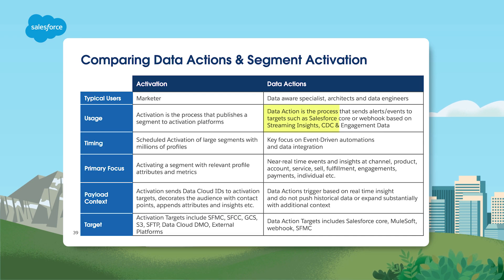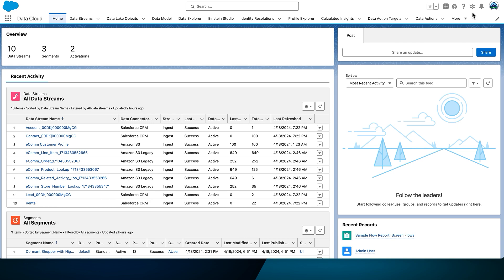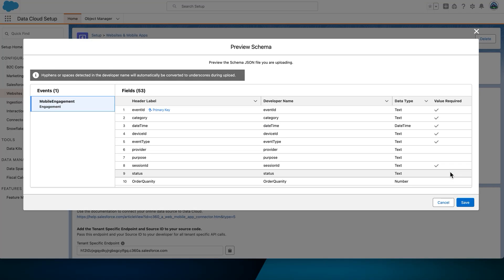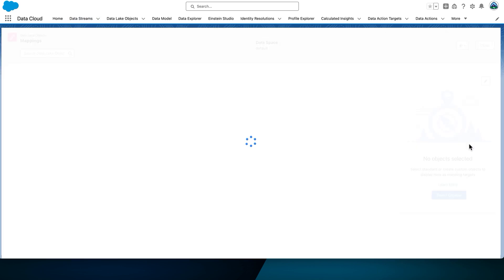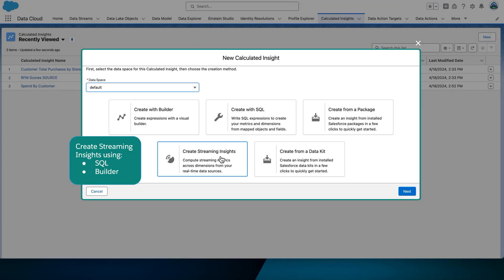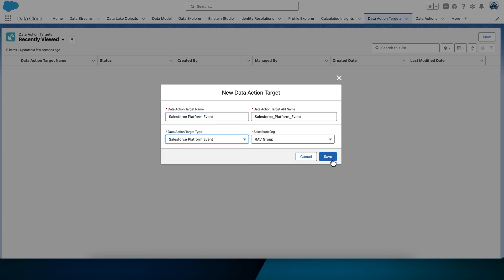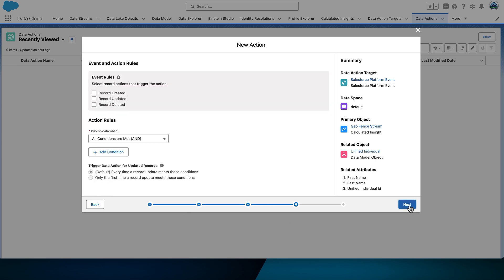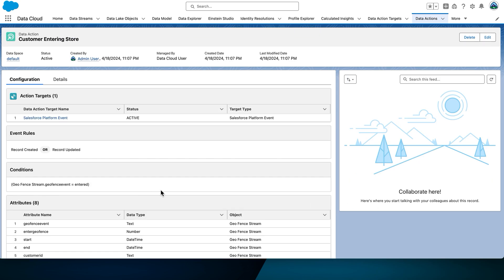Data Actions Explained | Unlock Your Data with Data Cloud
In this video, you'll learn about data actions and how they help you act on streaming data insights effectively. Watch as we show you how to set up a data stream, map it to custom data models, and deploy streaming insights to extract actionable intelligence. Discover how data actions enable seamless process automation, uphold data integrity, and help you scale your data management efforts.